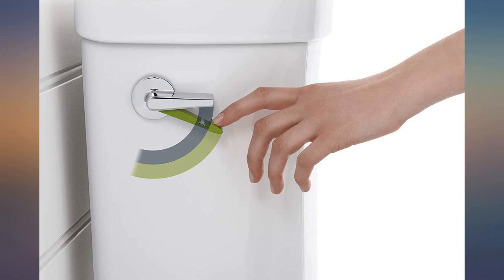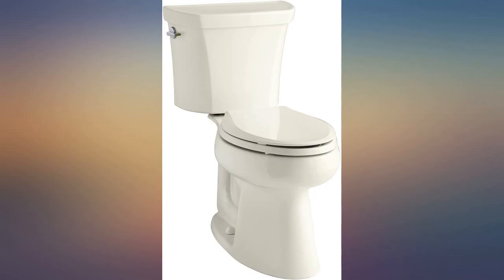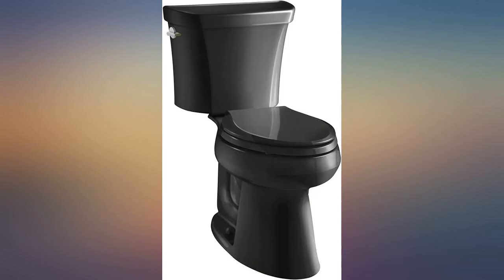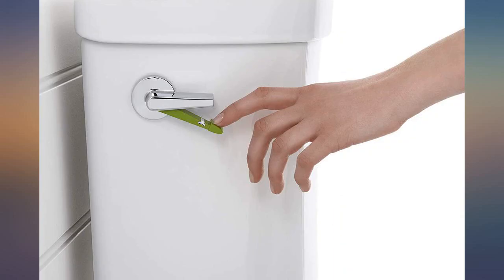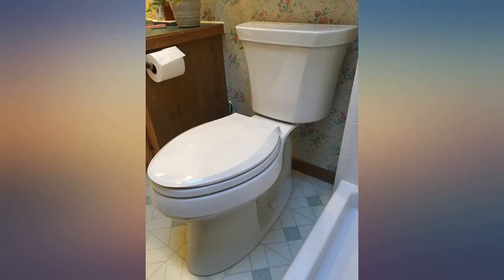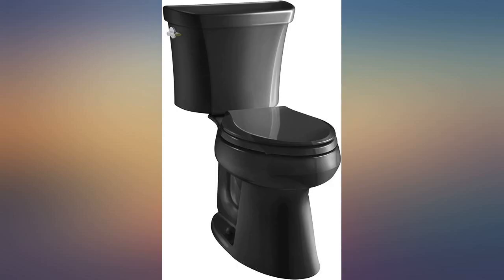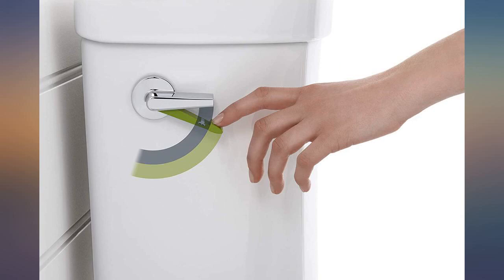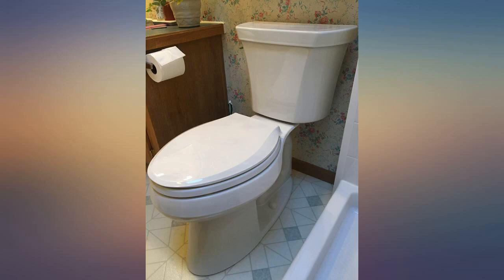KOHLER K-3989-0 Highline Two Piece Toilet, White review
KOHLER K-3989-0 Highline Two Piece Toilet, White

Main Features:
- Item may ship in more than one box and may arrive separately
- Two-piece toilet.
- Elongated bowl offers added room and comfort.
- Comfort Height(R) feature offers a chair-height seat that makes sitting down and standing up easier for most adults.
- Left-hand nested trip lever offers a choice of 1.1 or 1.6 gallons per flush (gpf).
- Combination consists of the the K-4199 bowl and the K-4458 tank.